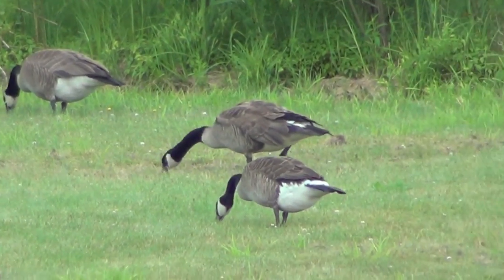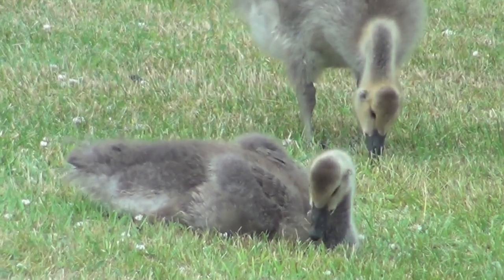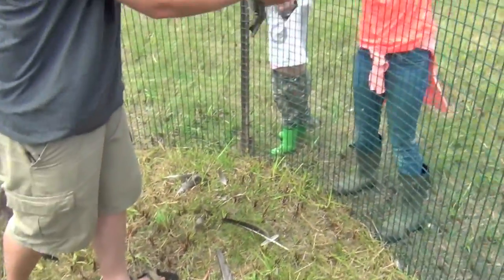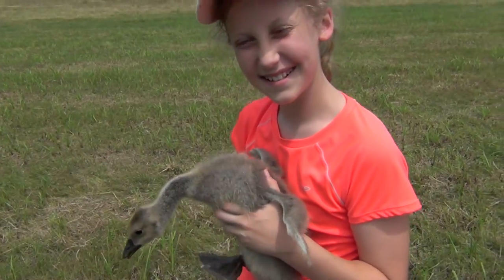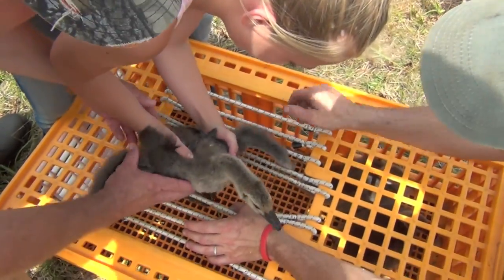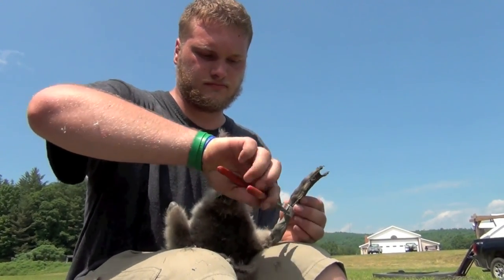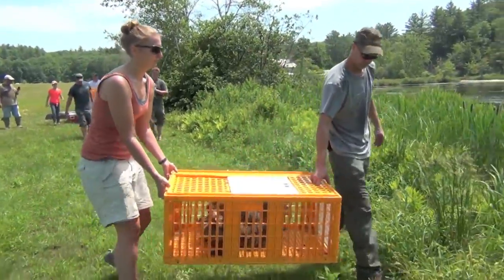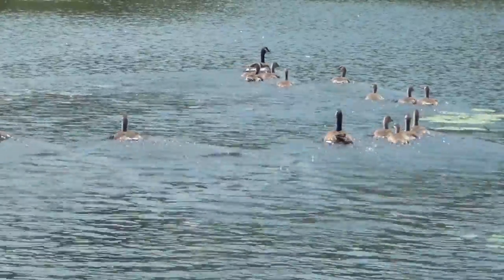A Wild Goose Chase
From the video series "In the Wildlife Biologist's Footsteps"

Join Wildlife Biologists, Conservation Aids and volunteers as they wrangle Canada geese to band and collect data.